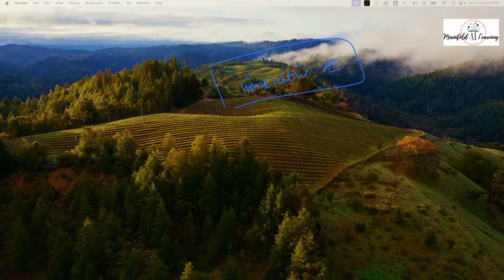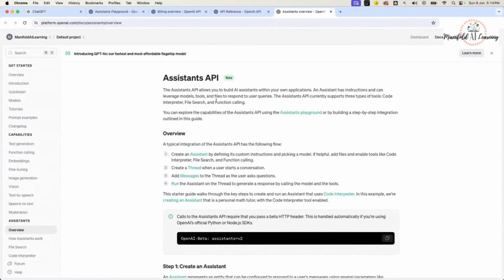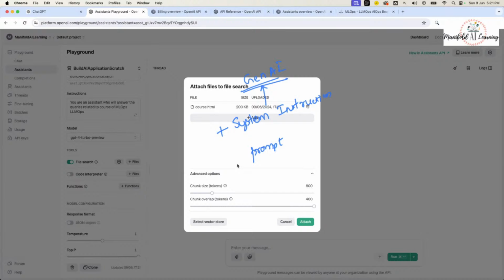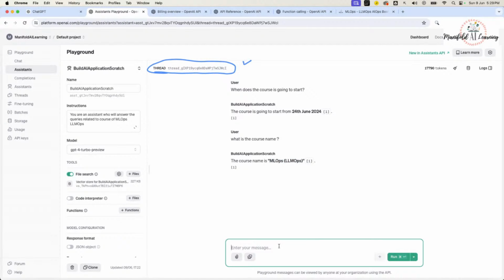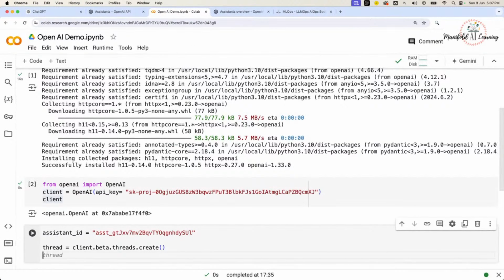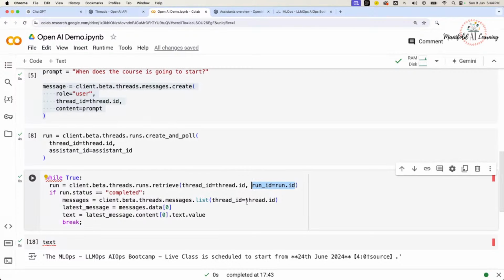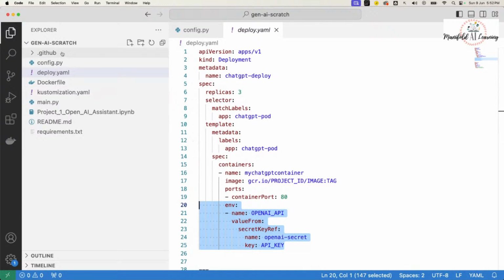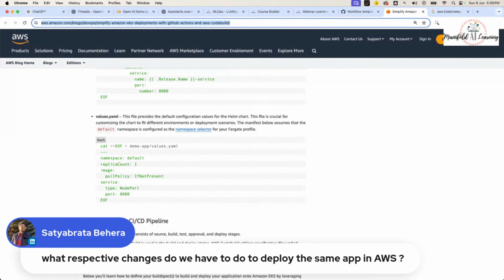Building and Deploying Your Generative AI Application with OpenAI API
Ready to bring your Generative AI ideas to life? Join this fast-paced, hands-on webinar where you'll learn how to build a functional Generative AI application using the OpenAI API and deploy it on a production-grade Kubernetes environment – all from scratch.

In this power-packed session, we'll cover:

OpenAI API Fundamentals: Get acquainted with the OpenAI API and its capabilities for creating Generative AI applications.
Application Development: Learn the step-by-step process of building your Generative AI application, from concept to code.
Kubernetes Deployment: Understand the essentials of Kubernetes and how to deploy your application for scalability and reliability.
Hands-On Demo: Witness a live demonstration of the entire development and deployment process.
Q&A: Get your questions answered by our expert instructor.
By the end of this webinar, you'll have the knowledge and confidence to start building and deploying your own Generative AI applications using industry-standard tools and practices.

Who Should Attend:

Developers and engineers with basic programming knowledge
AI enthusiasts interested in practical application development
Anyone looking to leverage Generative AI in their projects
Prerequisites:

Basic understanding of programming concepts
Familiarity with APIs
No prior Kubernetes experience required